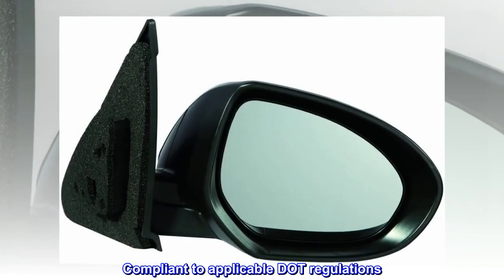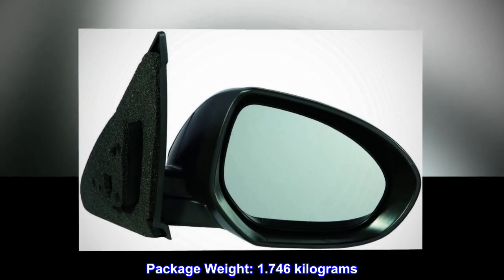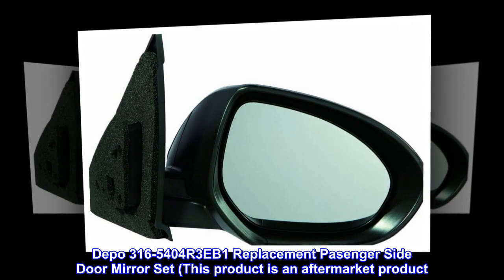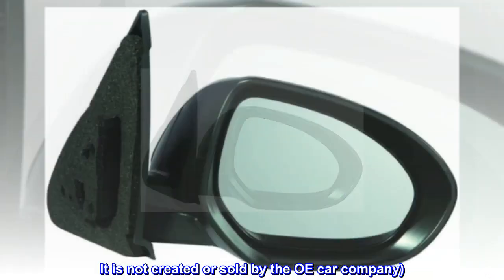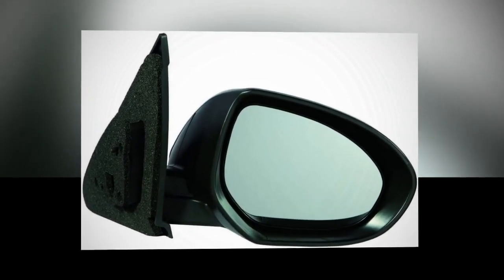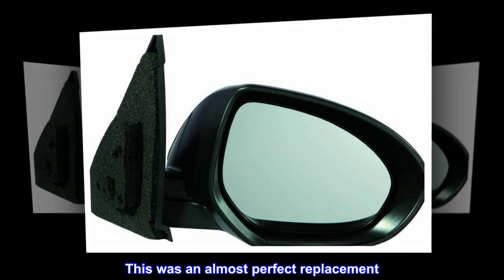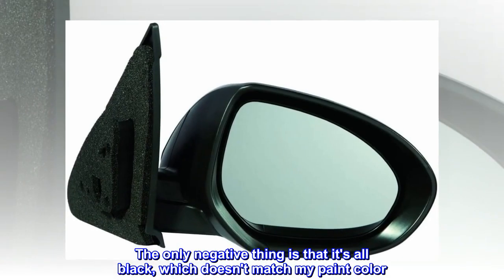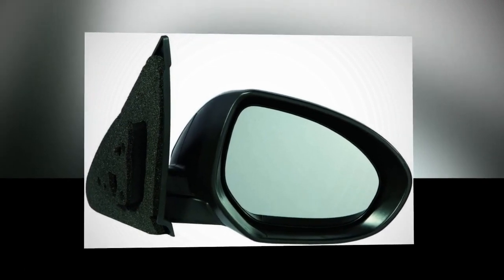DEPO MZ 3 10-13 PWR N-HT MIR RH (P)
The products listed are aftermarket spare parts, and any reference to the names of the auto makers and vehicle models are solely for the purchasers to identify the applicable scope of such spare parts and are in no means used as trademarks
Compliant to applicable DOT regulations
Test fitted to ensure proper fitment
Depo 316-5404R3EB1 Replacement Pasenger Side Door Mirror Set (This product is an aftermarket product. It is not created or sold by the OE car company)

Fits a 2013 Mazda3
I sideswiped a traffic barrel that was in the middle of the road one dark night and it decided to take my right side mirror with it. This was an almost perfect replacement. It fit perfectly and was a breeze to install. The only negative thing is that it's all black, which doesn't match my paint color. But it was a much better price than getting it replaced at the dealership. I'll deal.